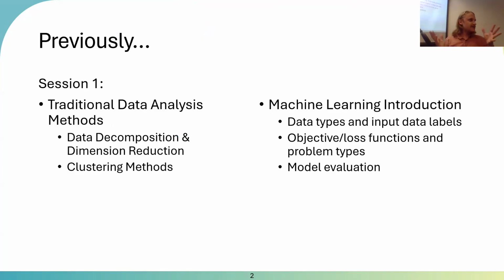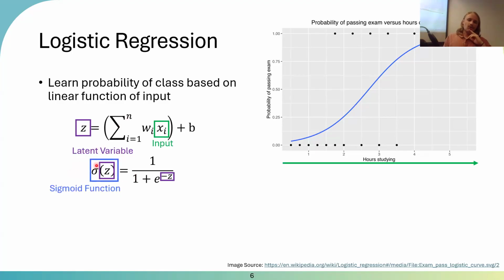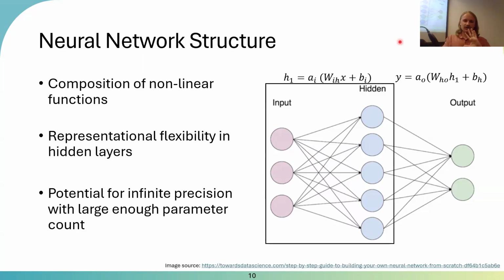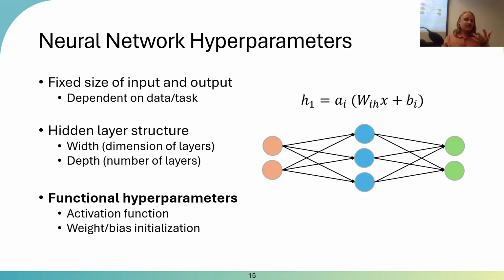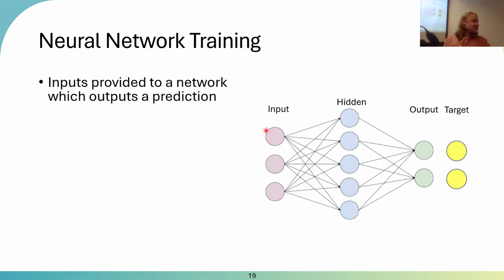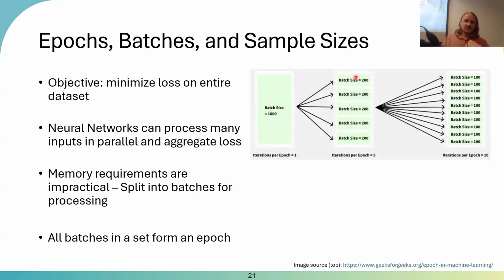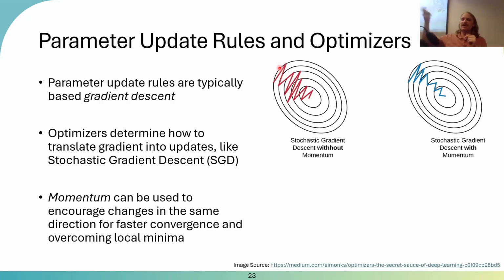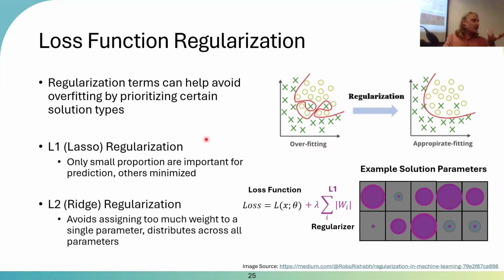Machine Learning Primer Workshop, Session 2: ML Models Survey, Neural Networks, and Training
Second Session of the CIRCA Ateliers Machine Learning Primer Workshop. Intended to operate as a intro machine learning for those with minimal or no background in machine learning or advanced mathematics. Presented to members of the CIRCA community at the Universite de Montreal on June 27, 2025.